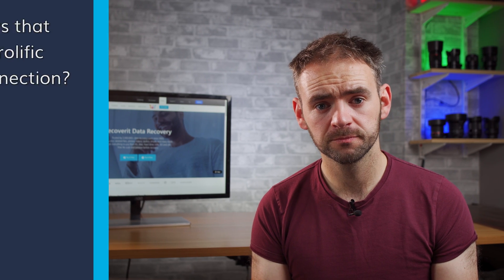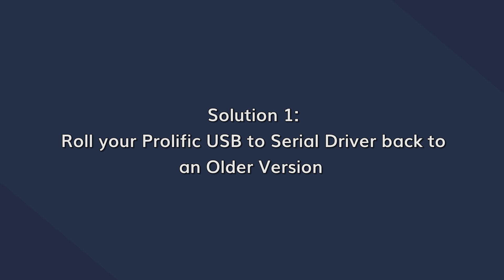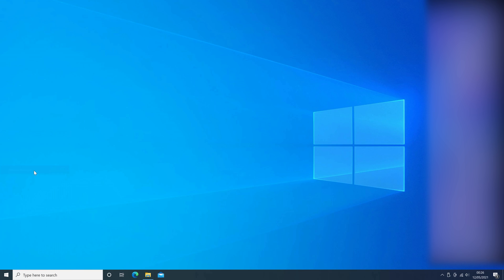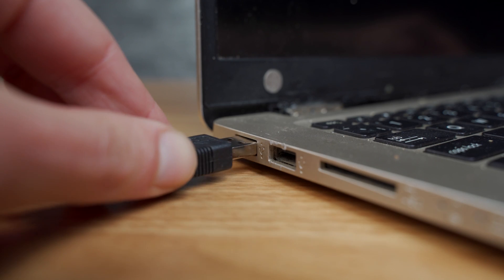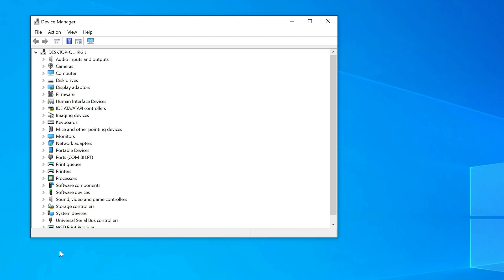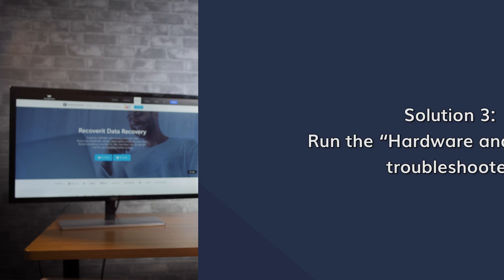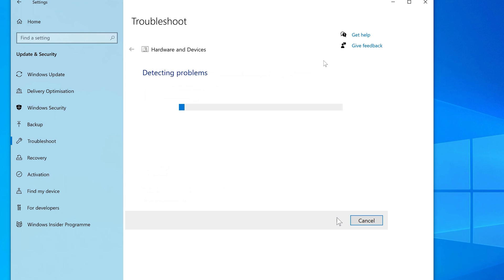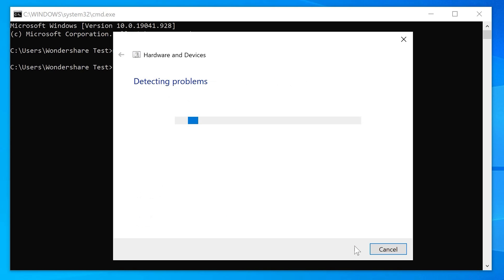How to Fix Prolific USB to Serial Driver not Working on Windows 10?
How to fix prolific USB to serial driver on windows 10 not working issue? Check this video for the solutions or refer to the official article

This video is entirely dedicated to users who often connect serial devices to their PC using a prolific USB-to-serial cable. While these cables work fine most of the time, there are a few situations when you might not be able to establish a successful connection between the serial device and your computer. There are some reasons why prolific USB to serial driver windows 10 not working, including outdated USB drivers, missing prolific USB-to-serial drivers, corrupted USB drivers, etc. However, it doesn’t matter what triggers the prolific USB-to-serial error, you can run the following 3 solutions on your system to fix the prolific USB to serial driver not working.

Timestamps:
0:00 Intro
1:31 Solution 1: Roll your Prolific USB to Serial Driver back to an Older Version
2:45 Solution 2: Update your Prolific USB-to-Serial driver via Device Manager
3:46 Solution 3: Run the “Hardware and Devices” troubleshooter

By the way, if you need to recover lost data from corrupted/inaccessible USB drives, try Wondershare Recoverit data recovery